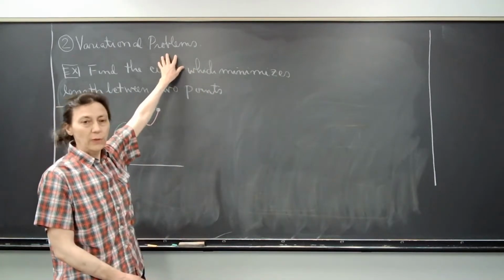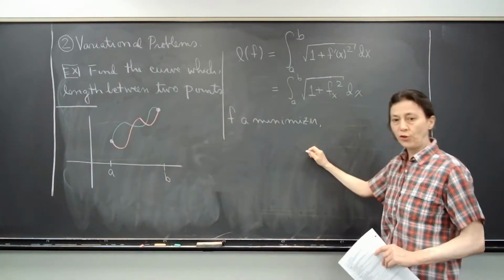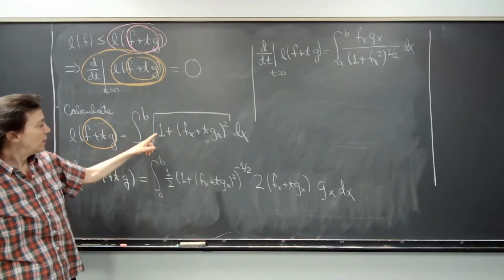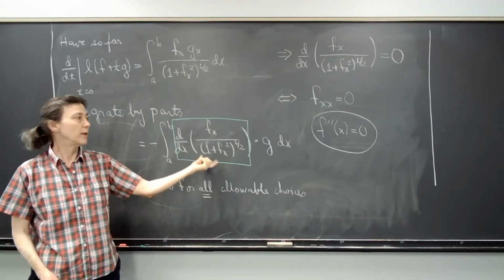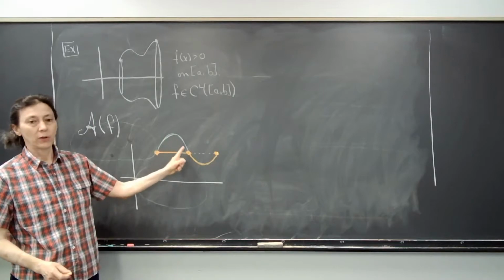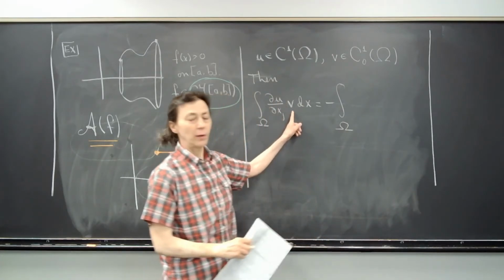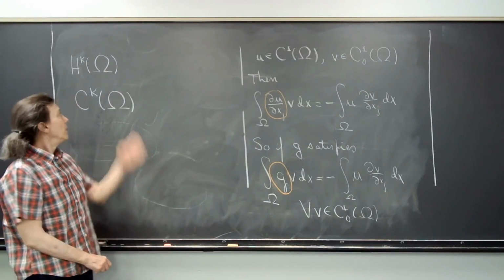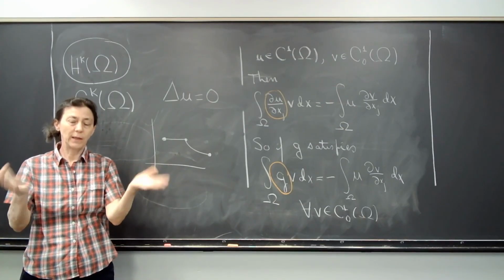Variational Problems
By: Thalia Jeffres